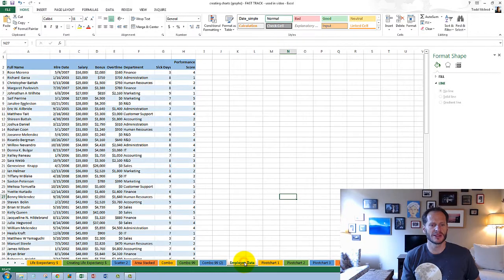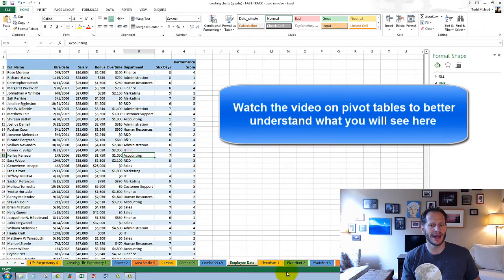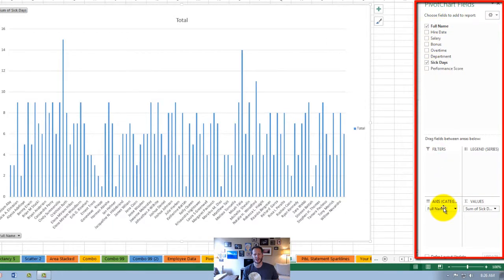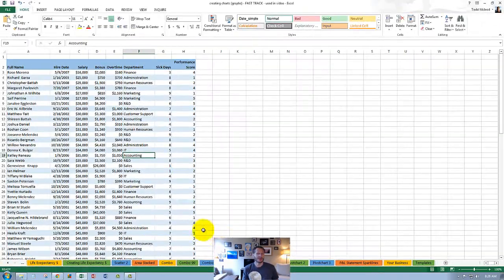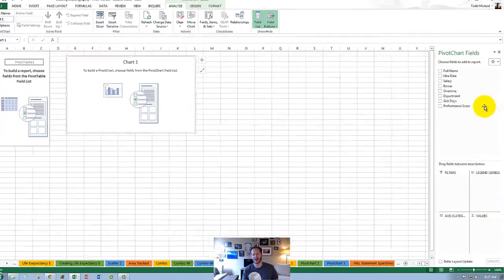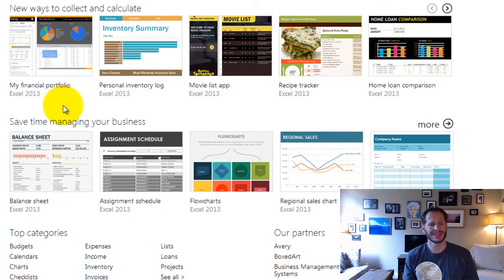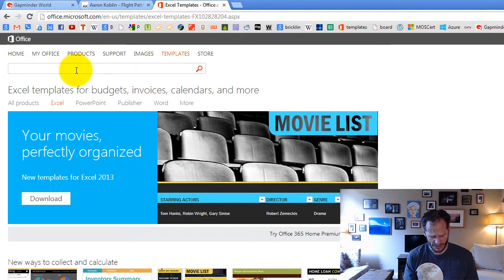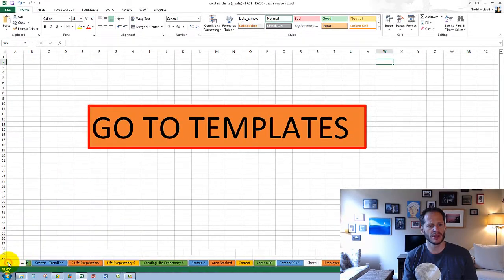Excel Training #23 - pivot charts